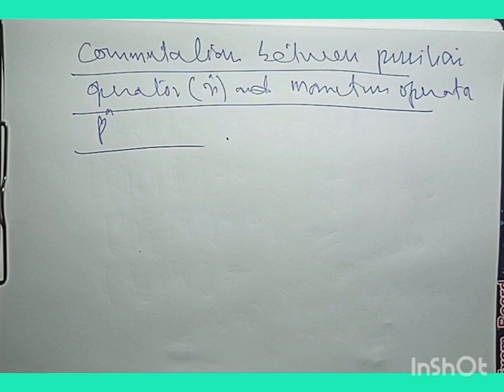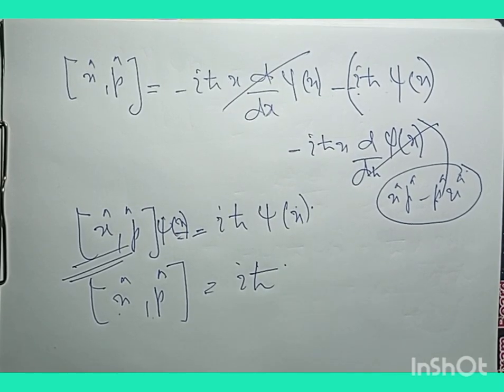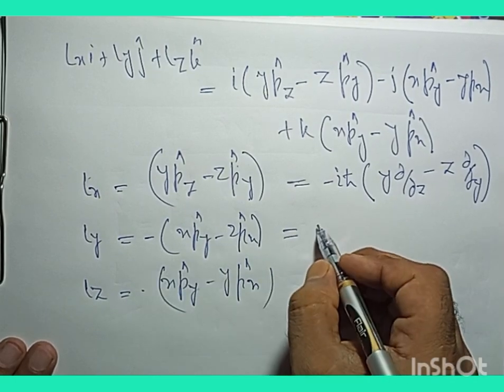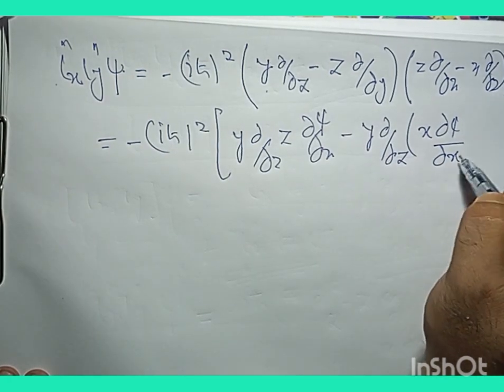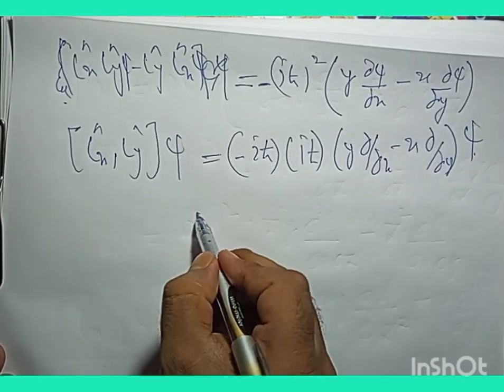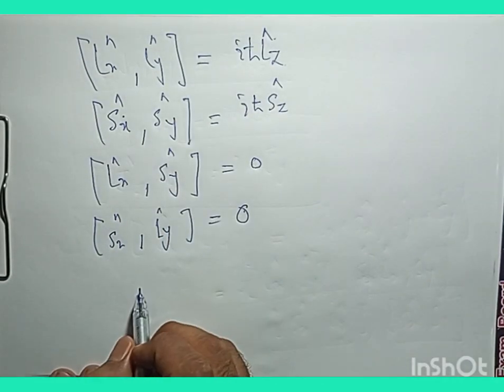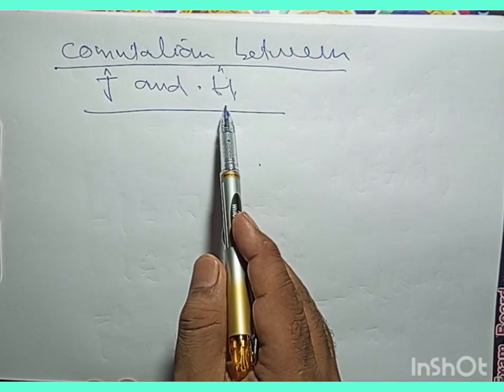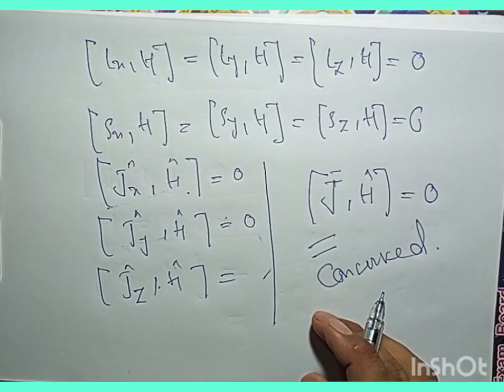An overview of quantum mechanical commutation relations